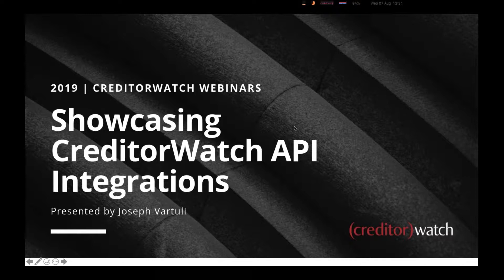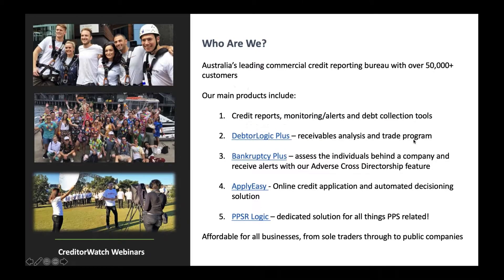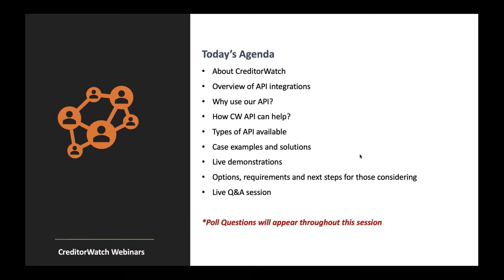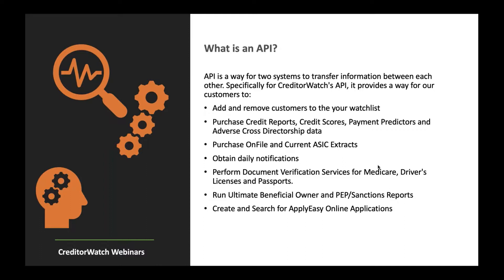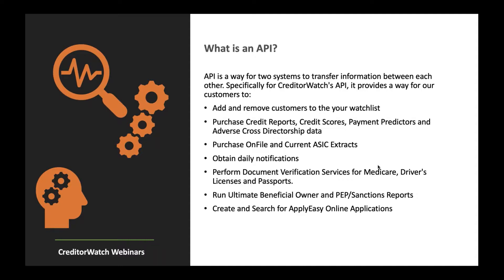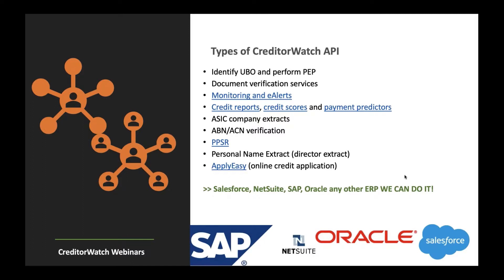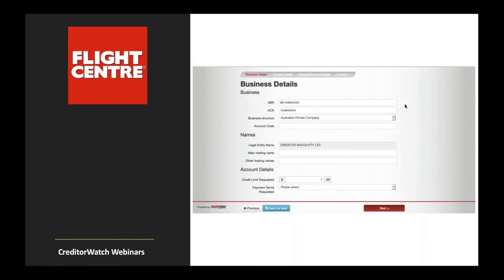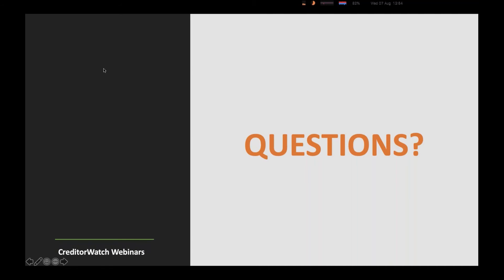API Demonstrations with CreditorWatch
If you are experiencing large volumes of onboarding inefficiencies and have complex ERP systems in place, CreditorWatch can help!
By utilising our API options your business will be able to access credit reports, scores and risk alerts within your ERP systems.